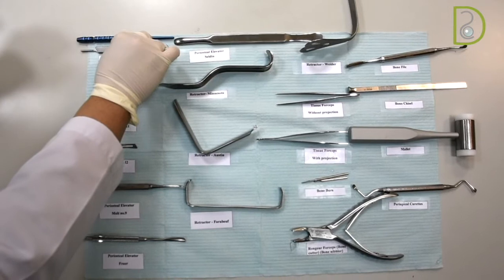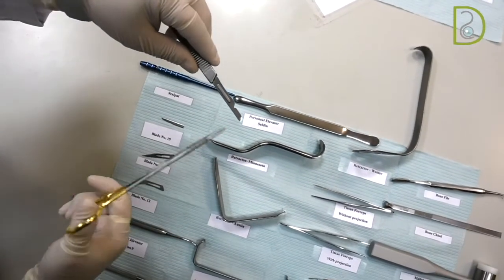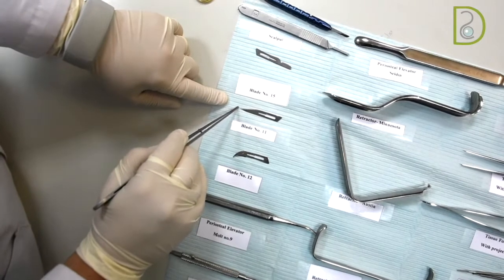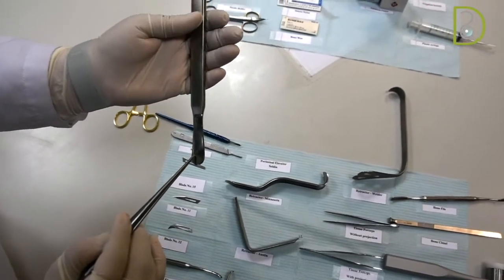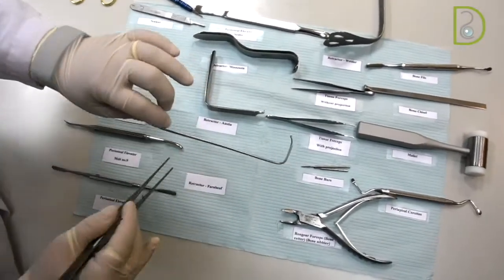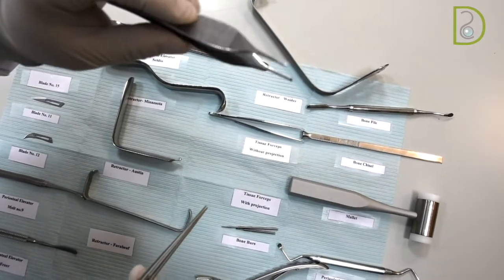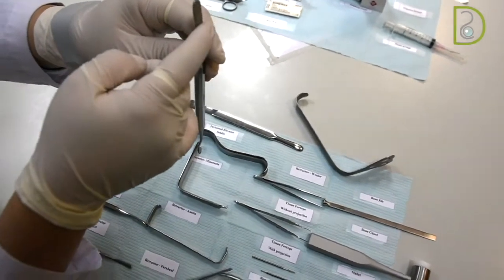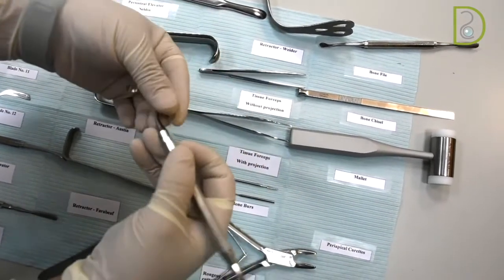Dentiscope | Armamentarium for Oral Surgery - Part1